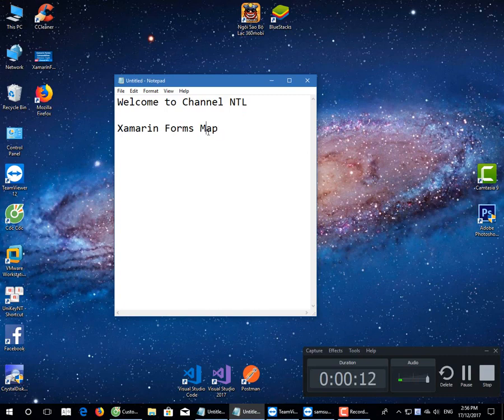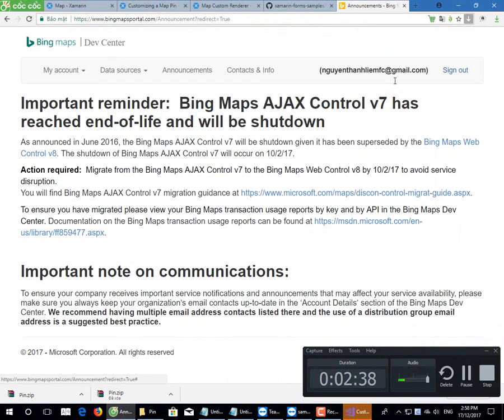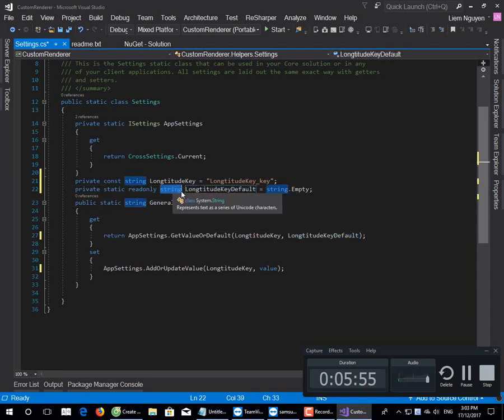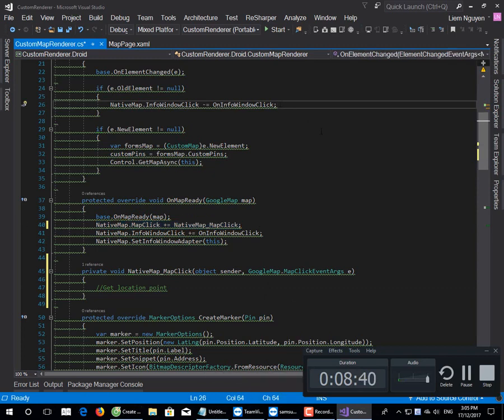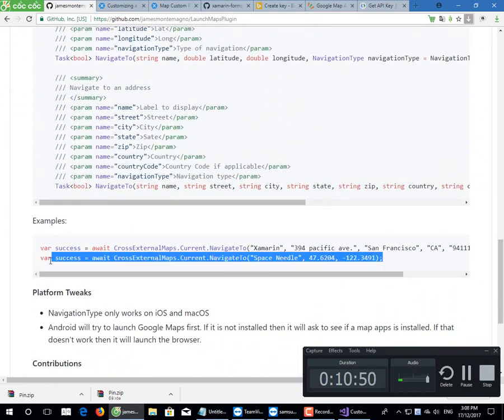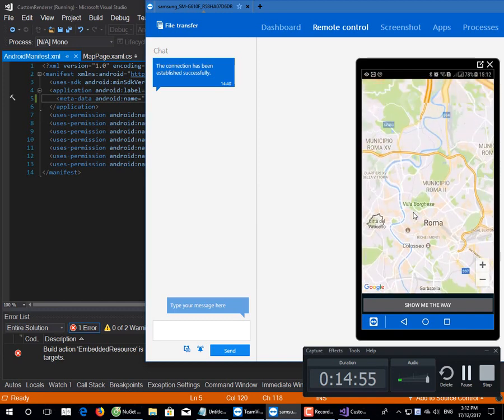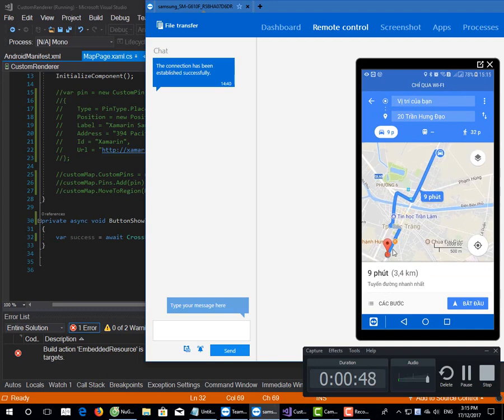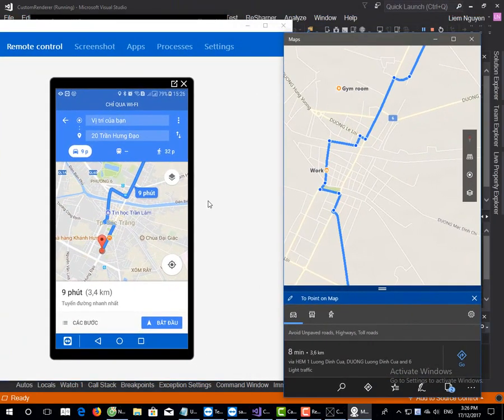Xamarin Forms Click On Map